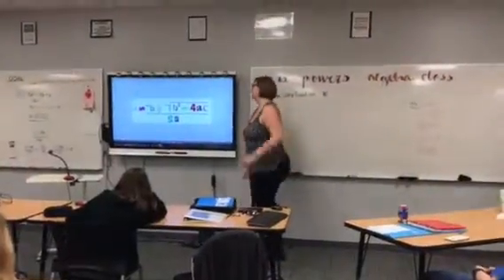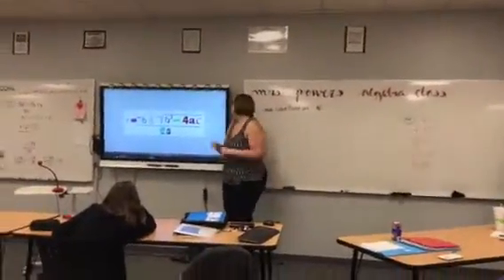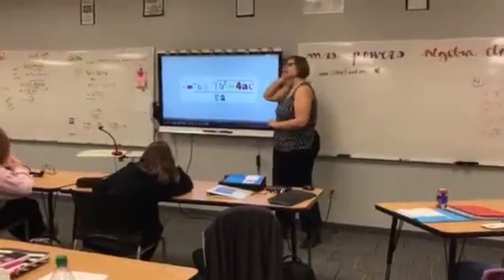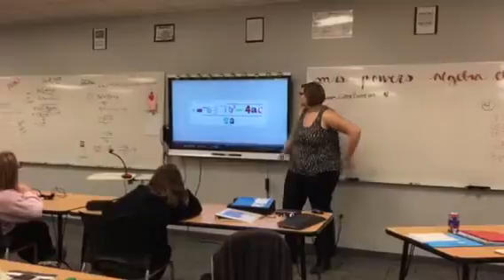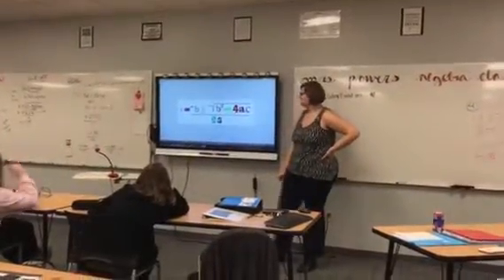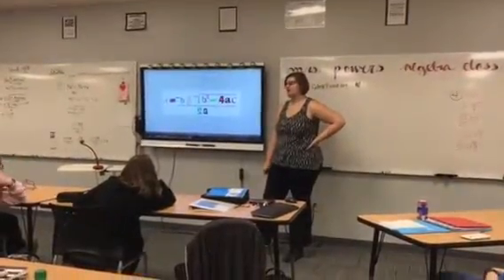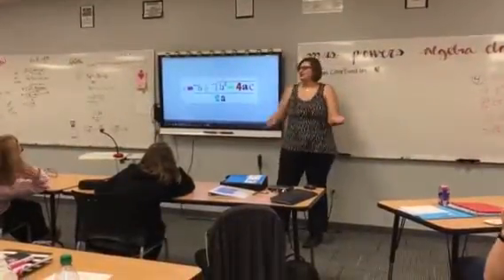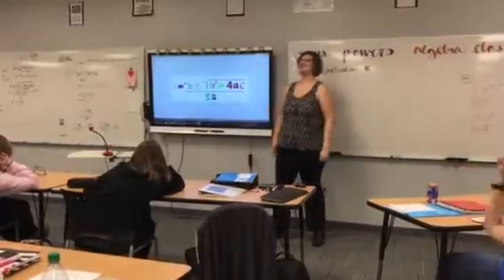Quadratic Formula future Teacher